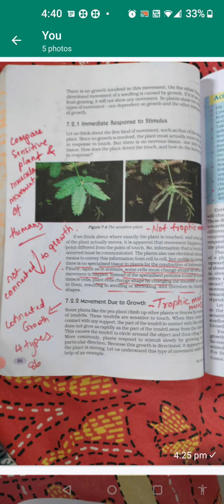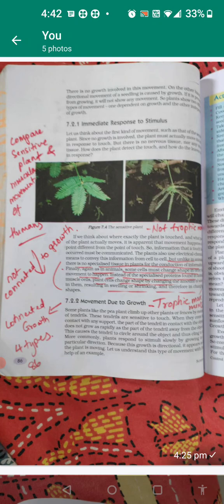10th standard science chapter 7; hormones and endocrine glands explained